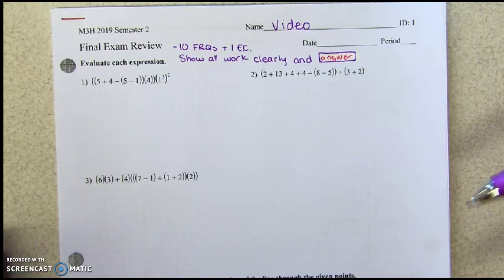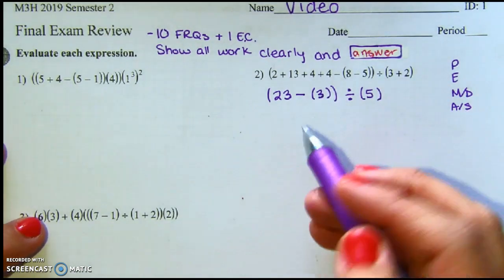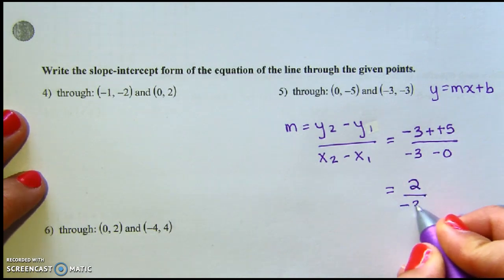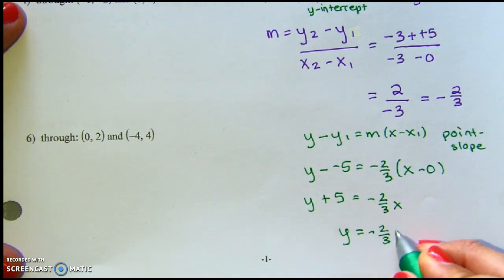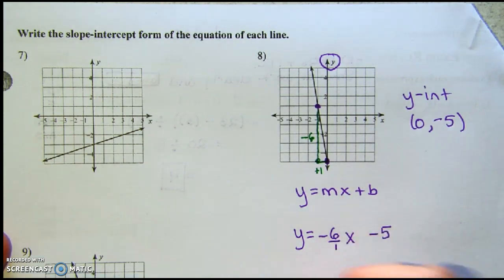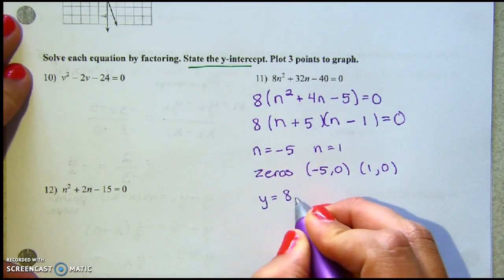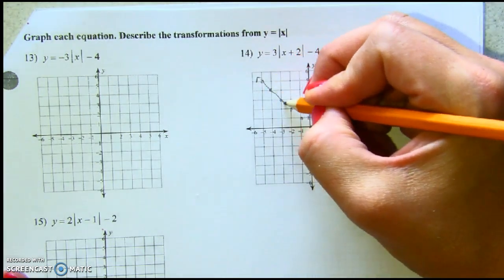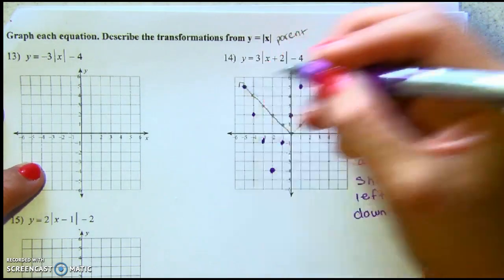M3H 2019 Final Exam Review